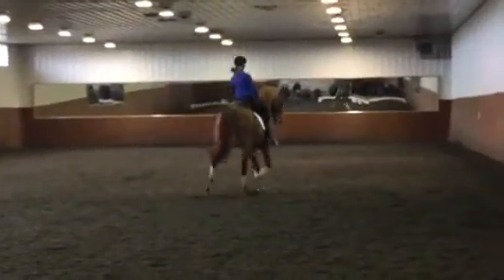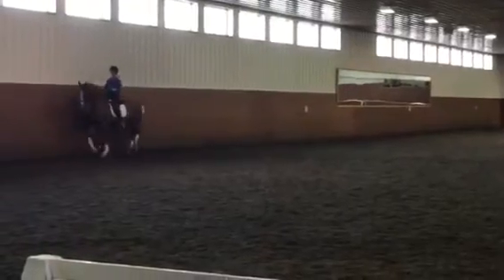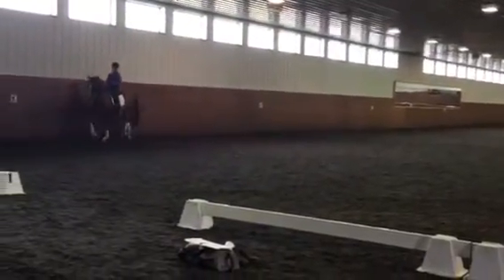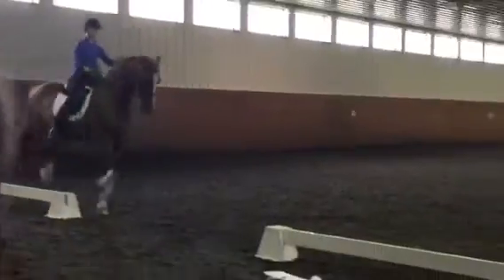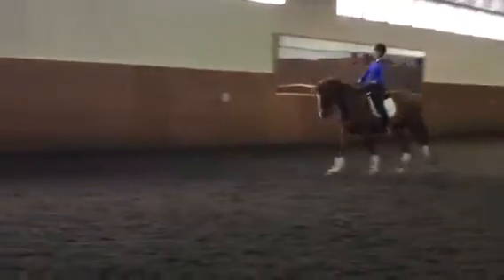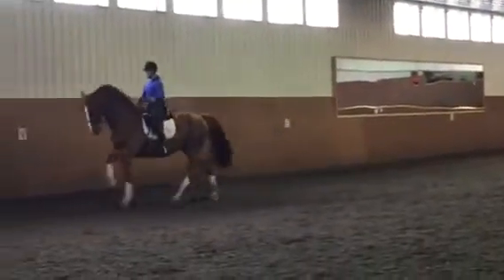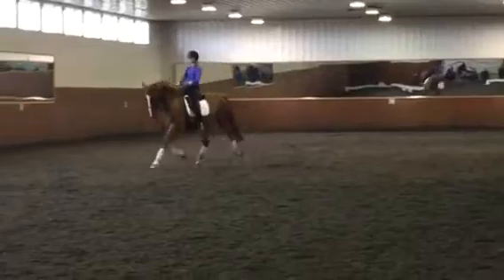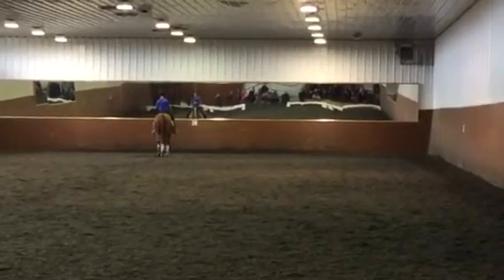Ulf clinic/Grand Prix demo ride